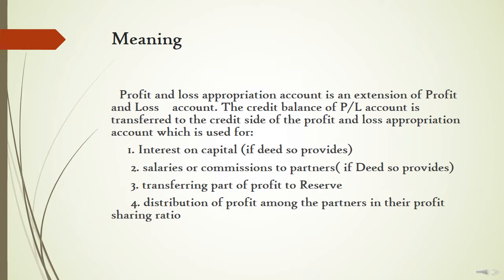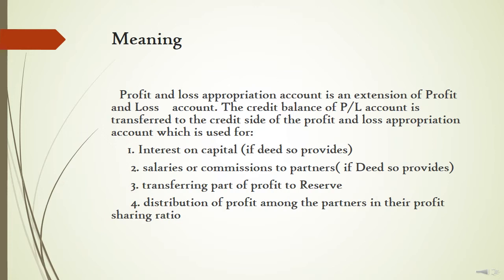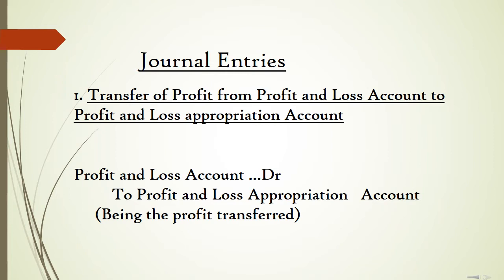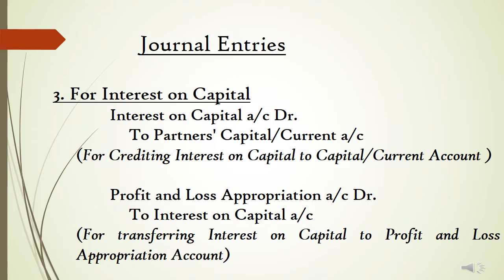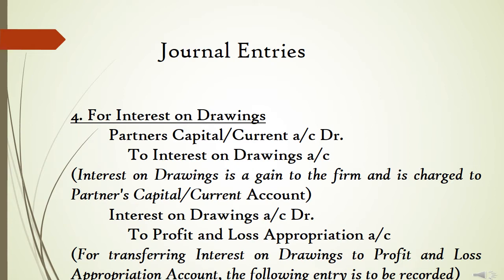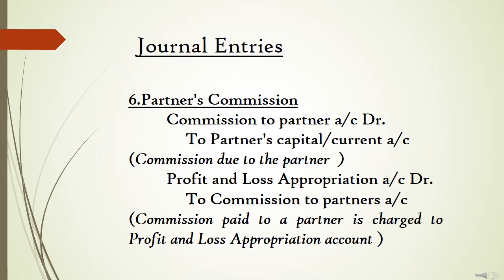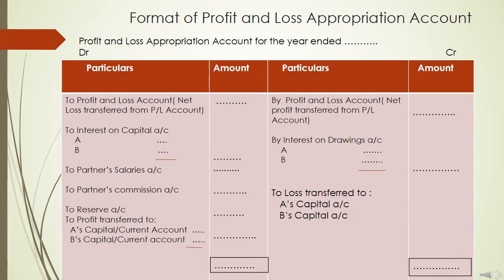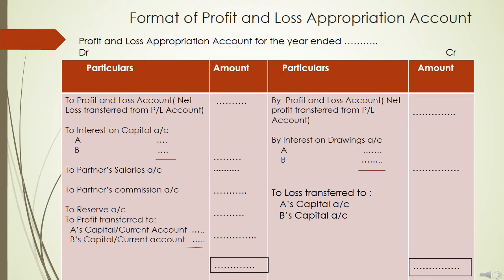Profit and Loss Appropriation Account